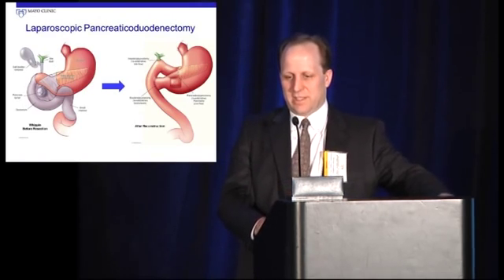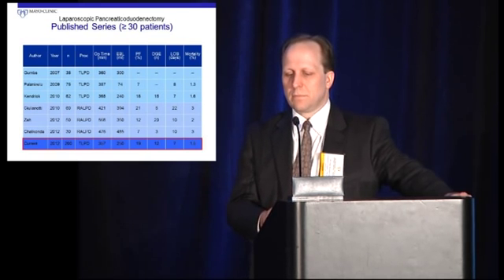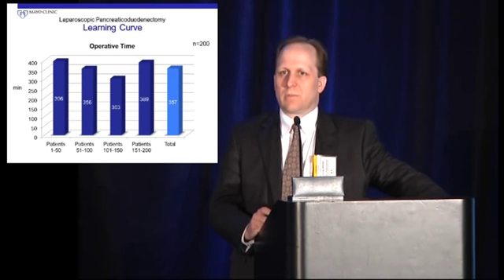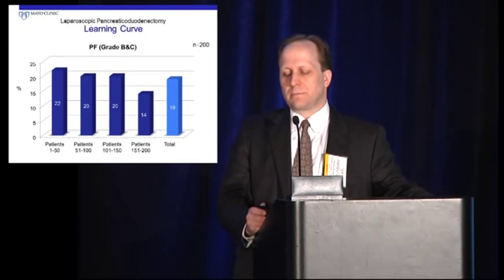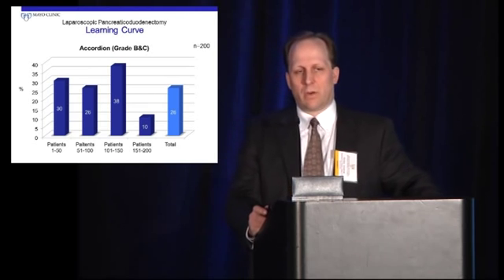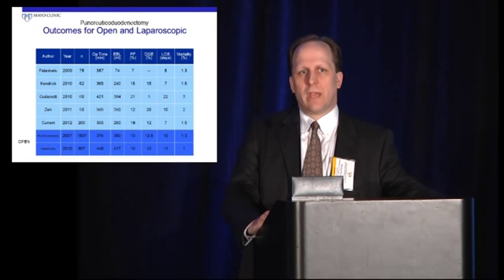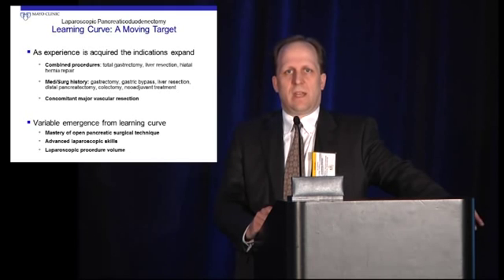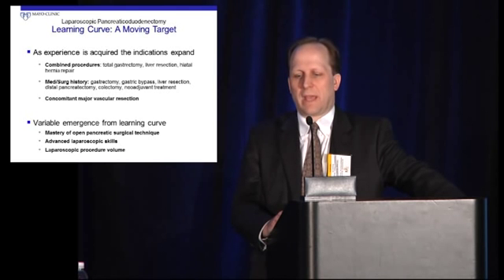Pancreas Club 2012 How I Do It - Kendrick